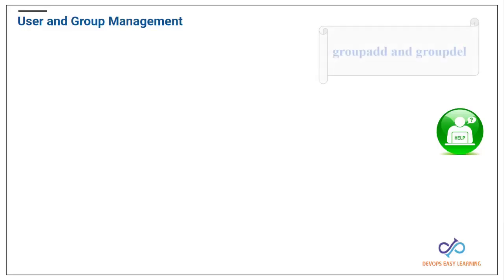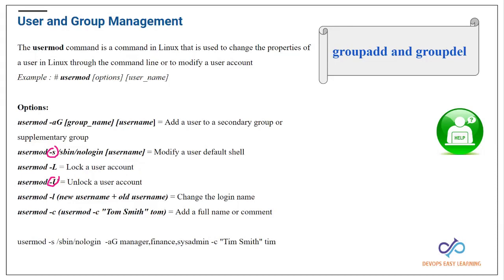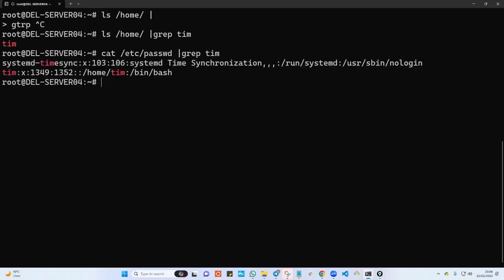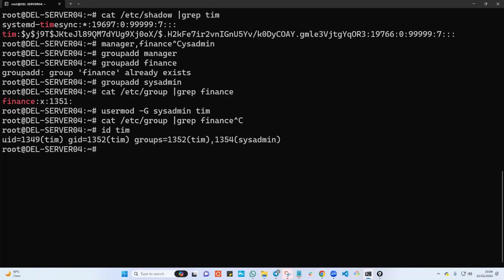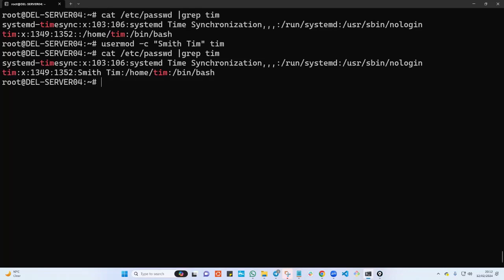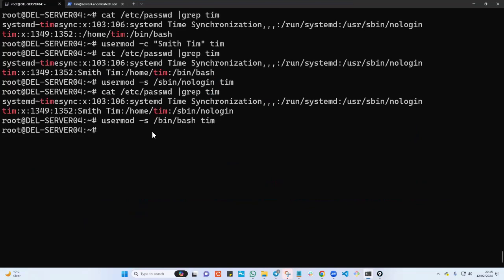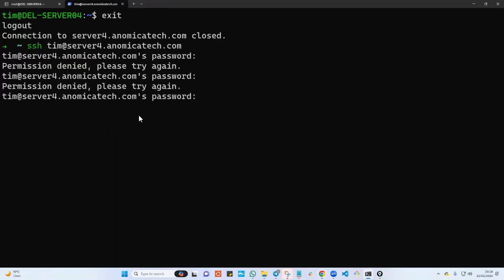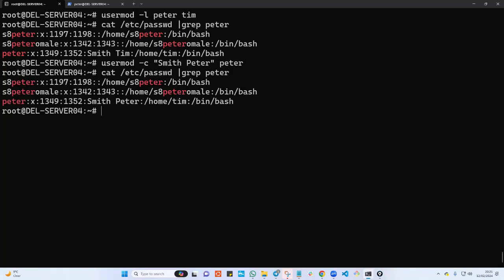usermod command in Linux | Linux for beginners